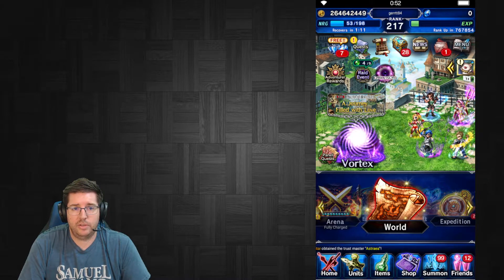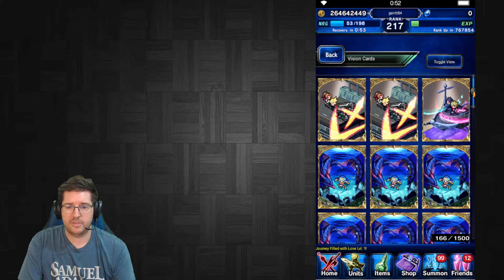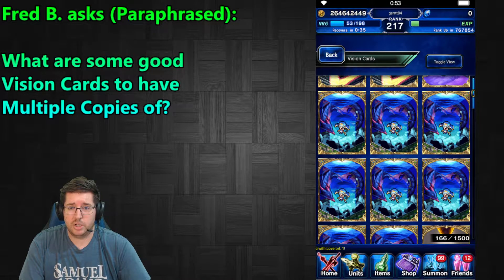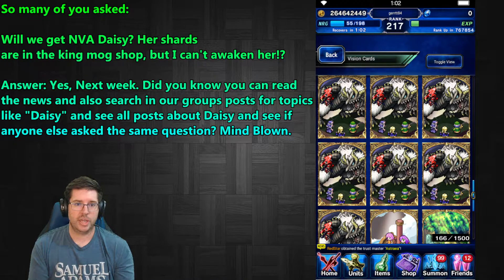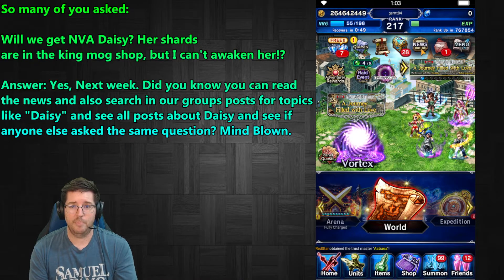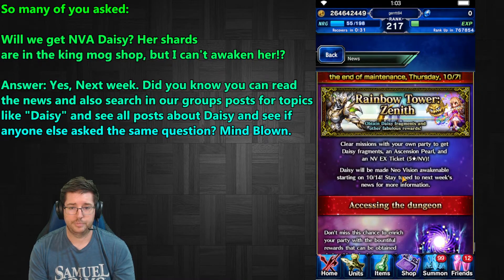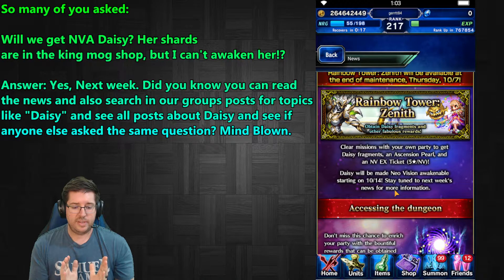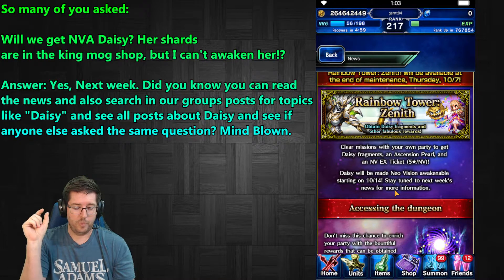Episode 007 - Evaluating Vision Cards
After last weeks video about TMR/STMR did so well, I got a request to discuss the same idea but with Vision Cards.

Also, what the heck? Why do we get Shards for NVA Daisy when there IS no NVA Daisy?